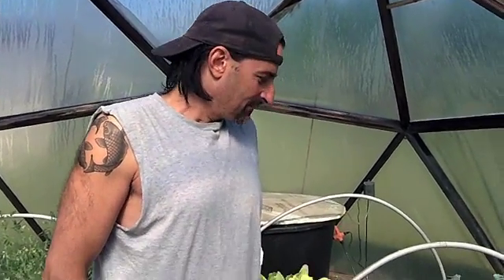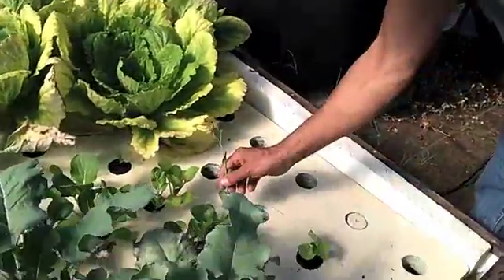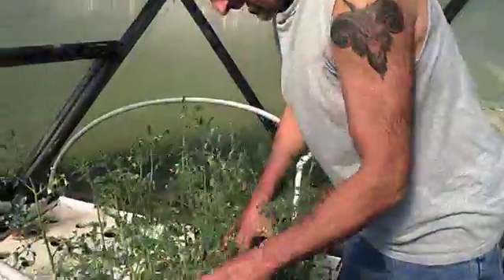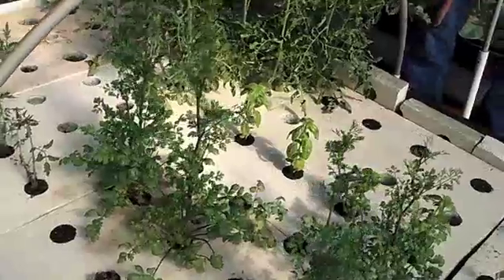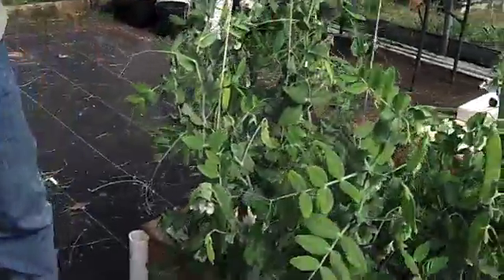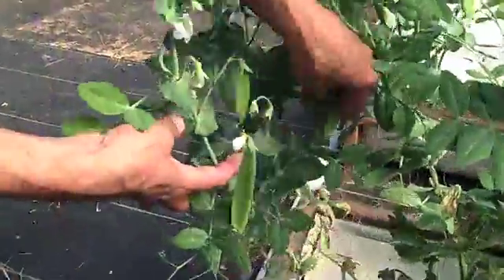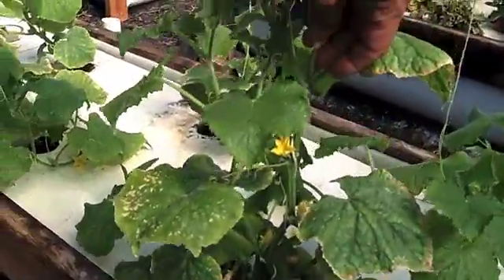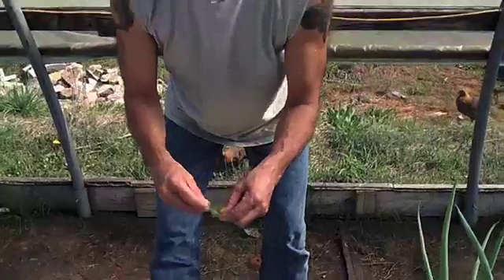Time to Harvest! Week 8 Aquaponics Growth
Our greens are bolting and it's time to harvest and plant warm weather crops. Check out this latest video and see the explosive growth we are having.